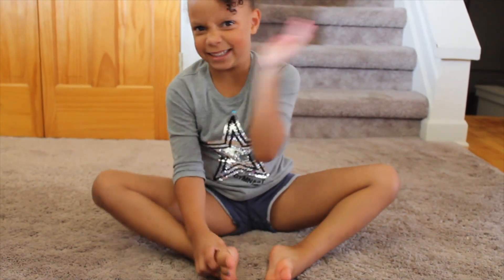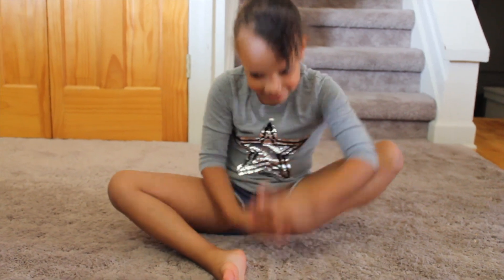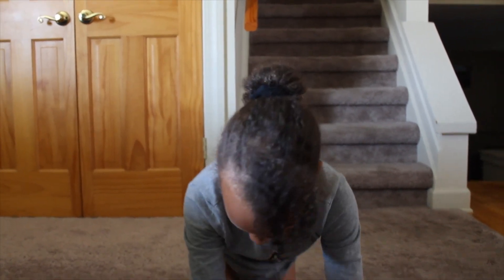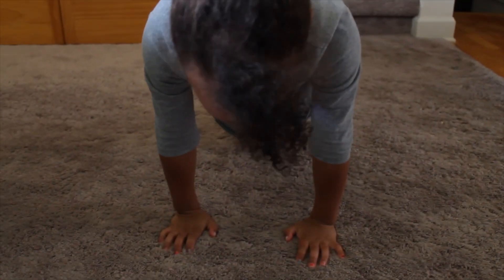Easy Gymnastics Stretches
A couple of my easy gymnastics stretches